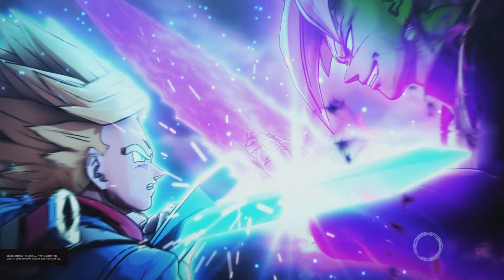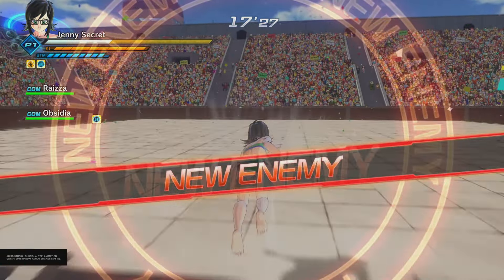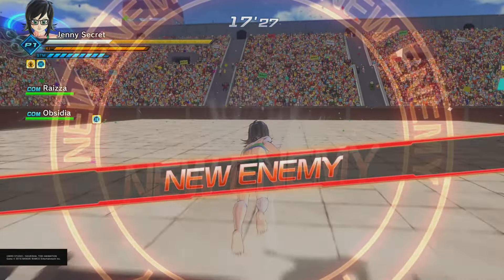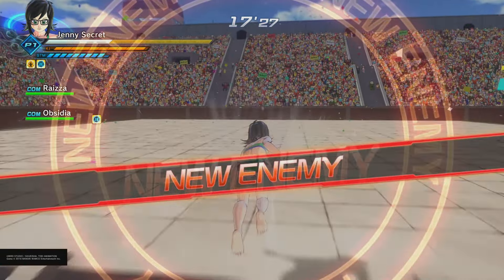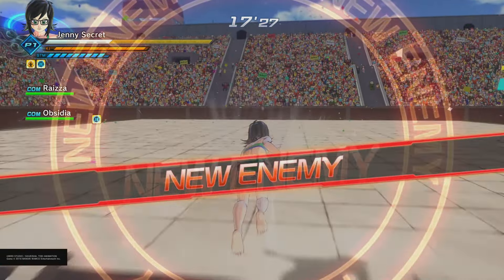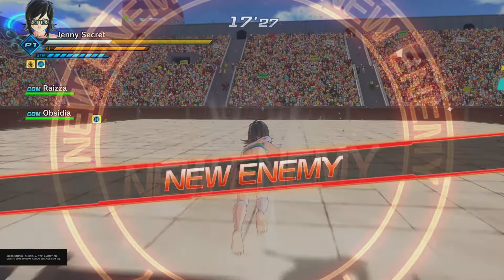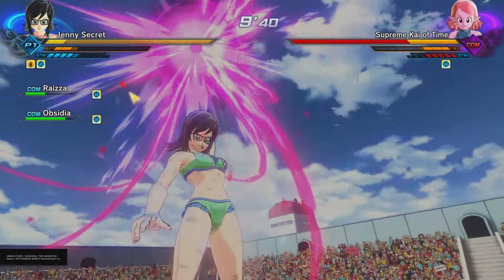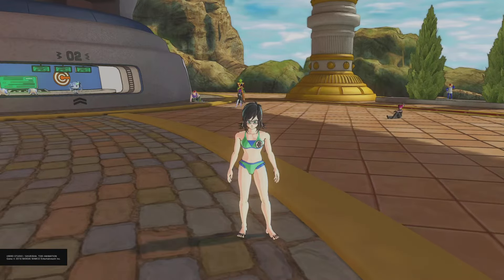The new Jenny Secret build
Here is a video about my new @JennySecret build in xenoverse 2 and my next video of her will be the last one until the stream using her for the last time!